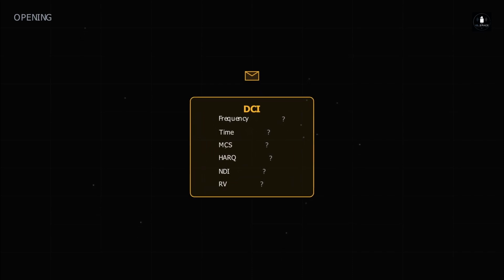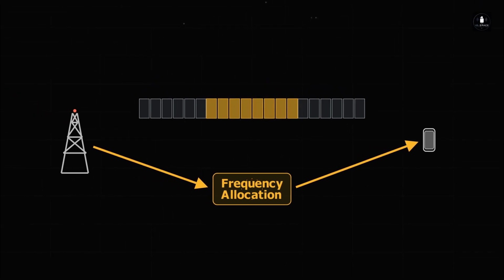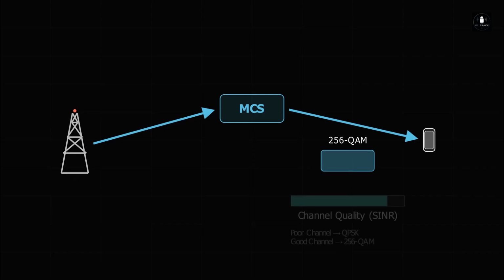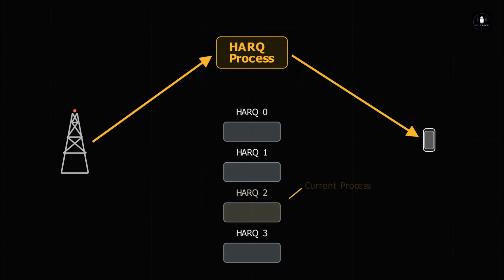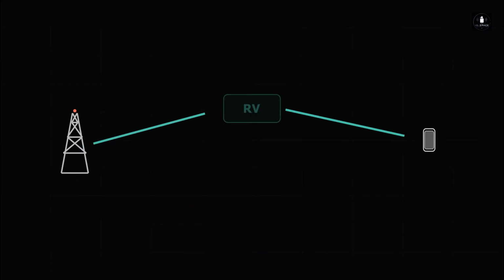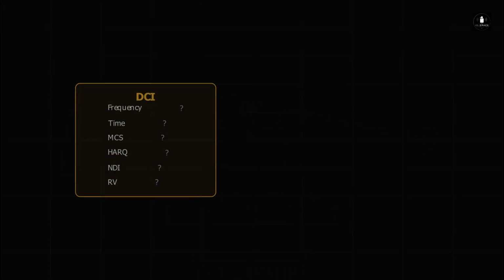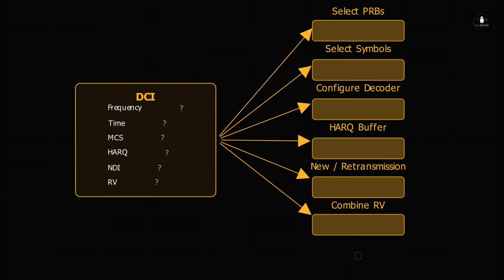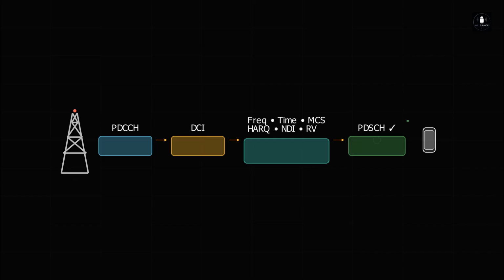EP10 Part 2 | Inside DCI: Understanding DCI Fields in 5G NR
What is actually inside the DCI?

In Episode 10 Part 2 of the 5G NR series, we go inside the DCI message and explore the different fields that carry the instructions needed by the UE.

📌 In this episode:
• What information is carried inside DCI
• How the different DCI fields are organized
• Resource allocation information
• Time-domain scheduling information
• Modulation and coding information
• HARQ-related information
• How the UE uses DCI to understand its scheduled transmission
• How DCI connects the PDCCH to the PDSCH

The goal is not simply to memorize DCI fields, but to understand what each field means and why the UE needs it.